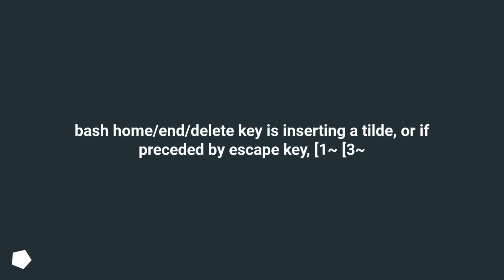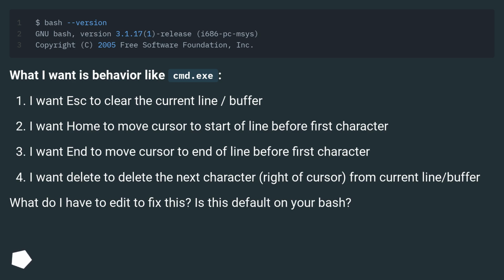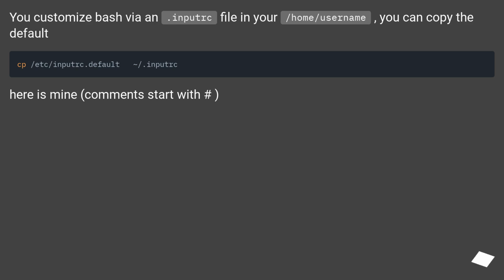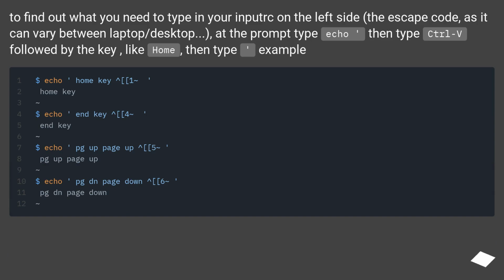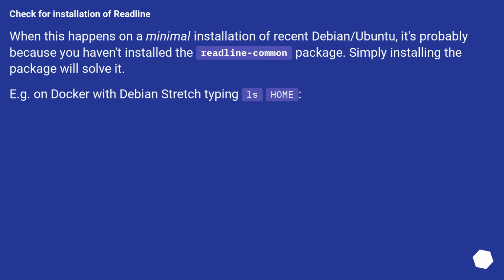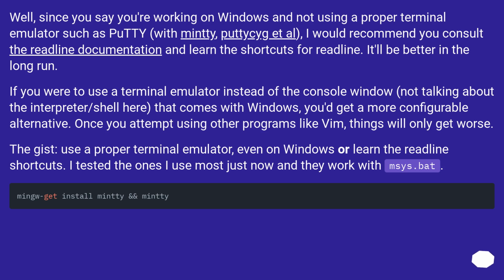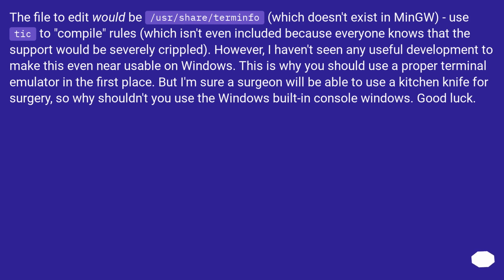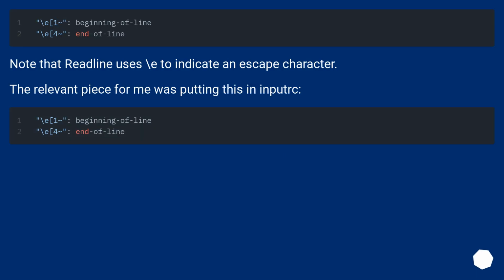bash home/end/delete key is inserting a tilde, or if preceded by escape key, [1~ [3~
Chapters
00:00 Question
01:46 Accepted answer (Score 31)
04:12 Answer 2 (Score 8)
04:58 Answer 3 (Score 5)
06:35 Answer 4 (Score 3)
07:57 Thank you